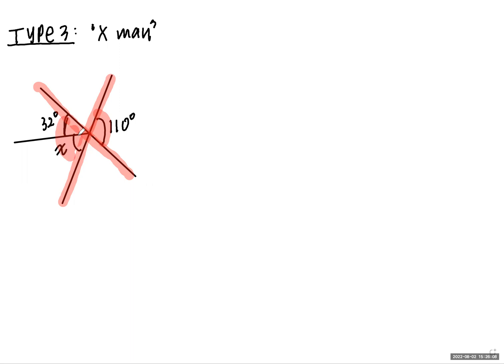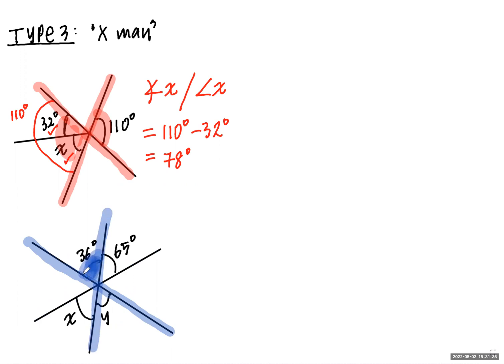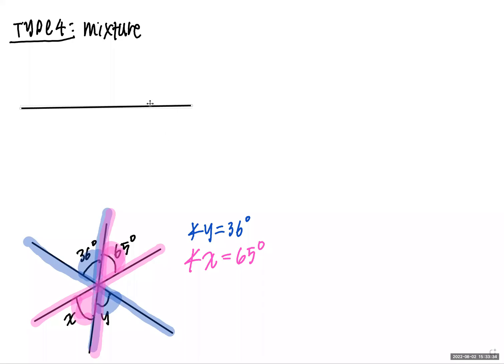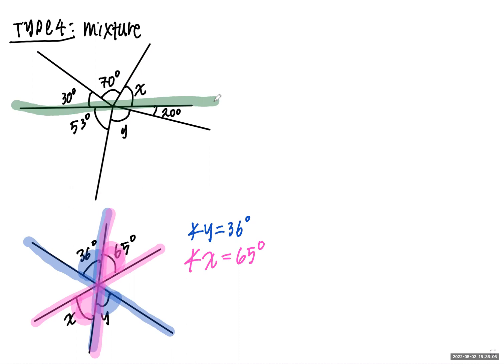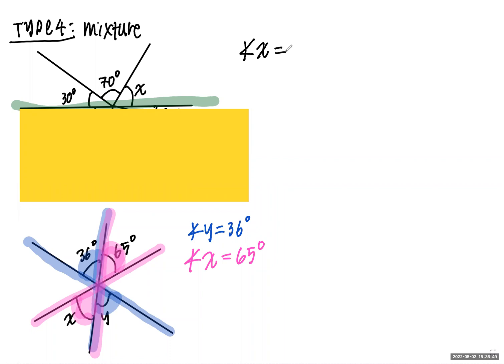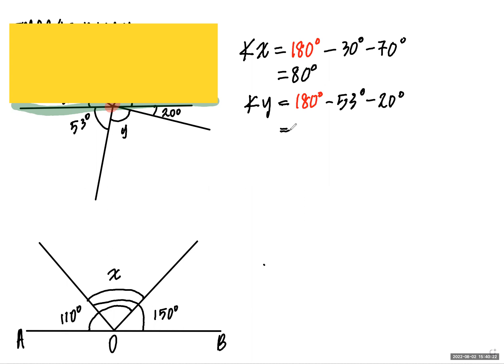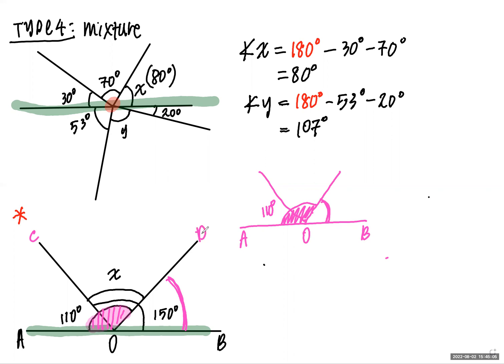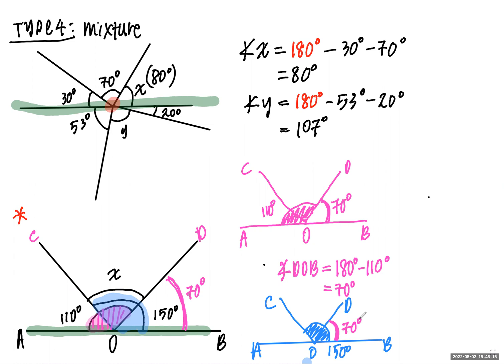p5 angles basics part 2 (x man and hybrid)